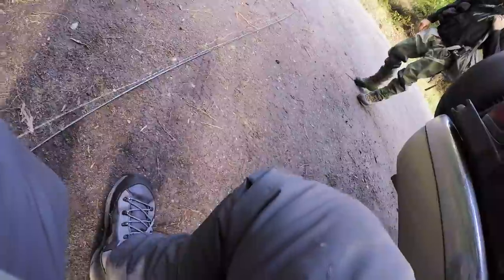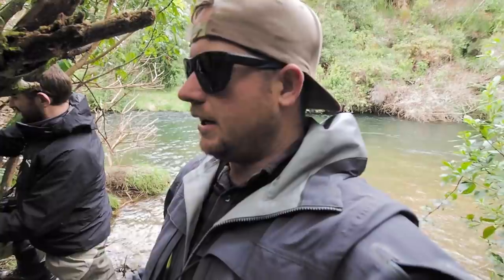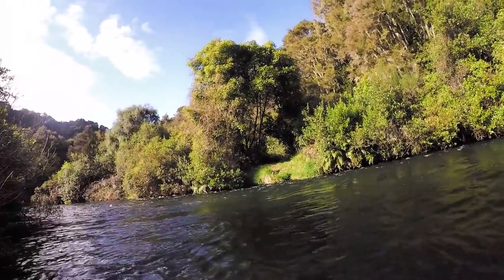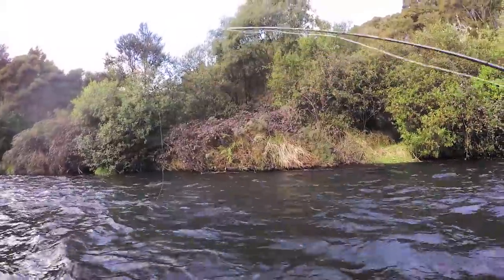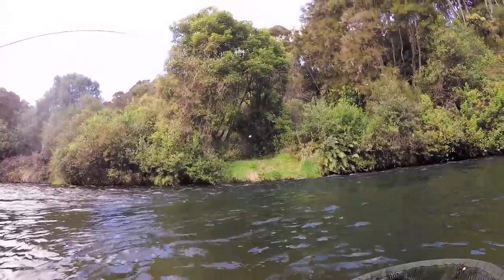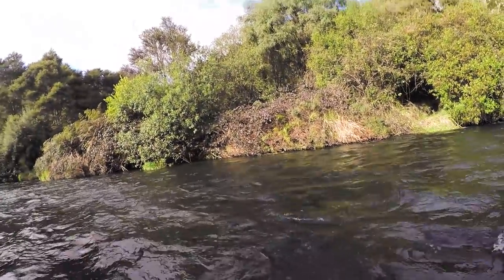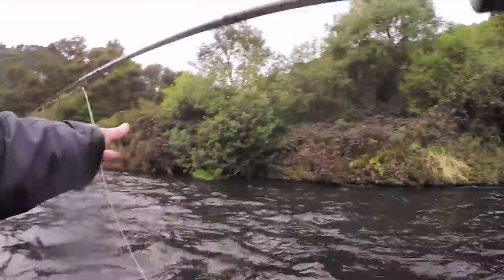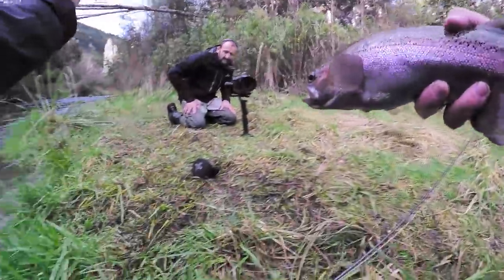Dude Catches Rainbow Trout, First Time FlyFishing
Mike from the New Zealand  Herald Came flyfishing with me to see what its all about and how i film these videos, we also manged to get him in to his first rainbow trout on the fly rod, He made it look easy.

The Gear I use:
The Glasses
The Big awesome camera
The sick new lens
The Go Pro
Under water go pro

The rods:
Dry fly
Switch rod
The reels:
Nymphing/dry fly
Salt water